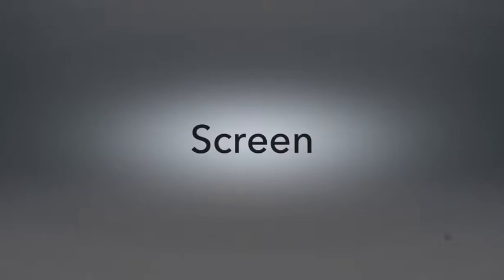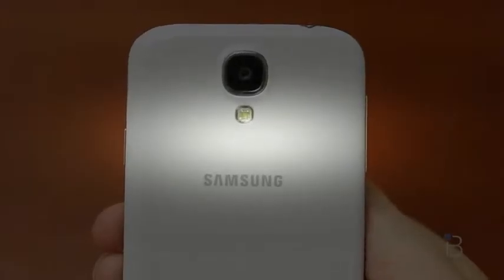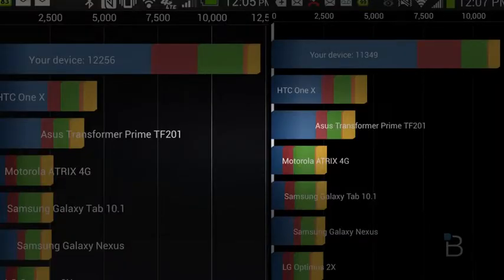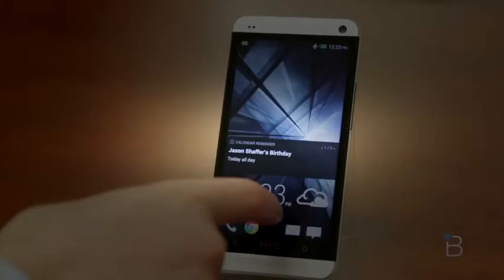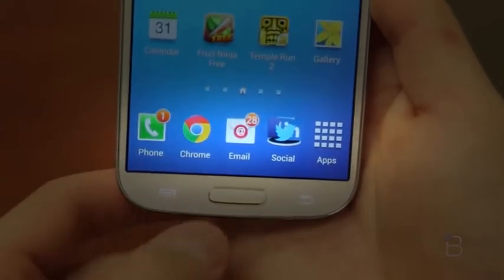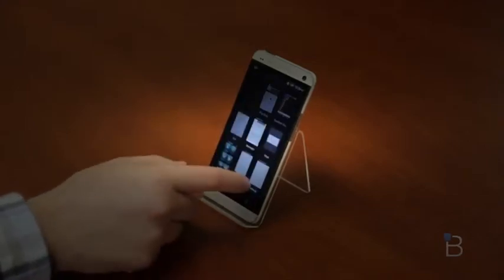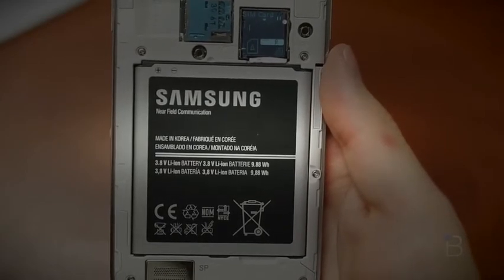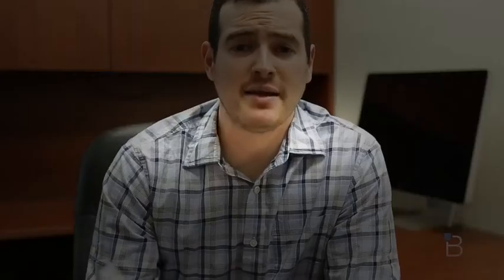Samsung Galaxy S4 vs HTC One | BTechVision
Samsung Galaxy S4 vs HTC One: The Biggest Battle We've Ever Seen

Over the past few years, Samsung has rightfully earned the distinction as the top handset maker in the Android market. It's lineup is plentiful—extremely plentiful—giving users an abundance of choice, while its designs (so the company claims) make smartphone use a more intimate experience. But with the excellent HTC One in the neighborhood, not even Samsung's new Galaxy S4 is an automatic choice. So we're here to help you make a decision. If our reviews and camera comparisons weren't enough, we're here to bring you more. MORE

It's the match you've been waiting for - Josh compares the Samsung Galaxy S4 to HTC's beast, the One.

Samsung vs HTC 1080p Flagships of 2013. Battle of the titans! Samsung Galaxy S4 Review: ...

Samsung Galaxy S4 vs HTC ONE! :) My Samsung Galaxy S4 vs HTC One comparison review covering benchmarks, speed tests, camera ...

An honest and fanboy free look at the top two android phones and how they compare to each other. I try and help you decide by using real world experiences; n.